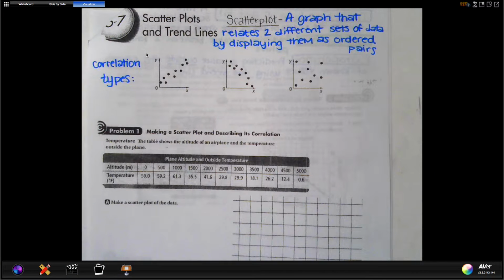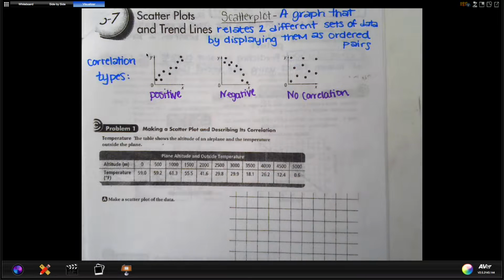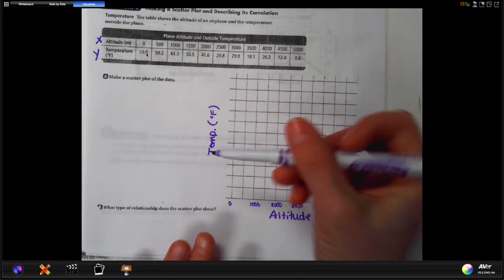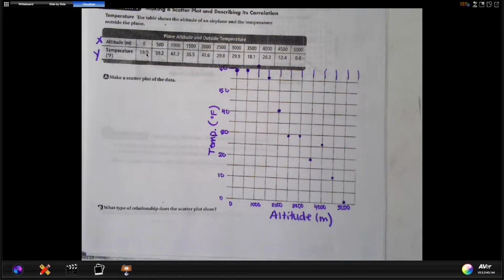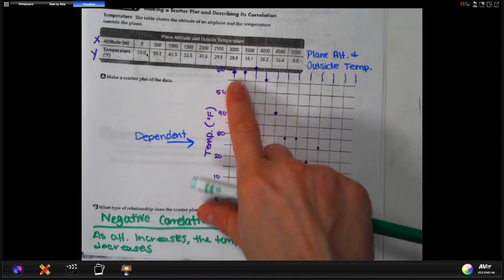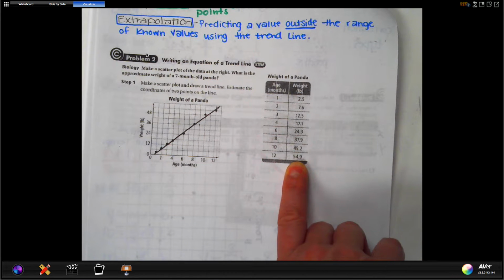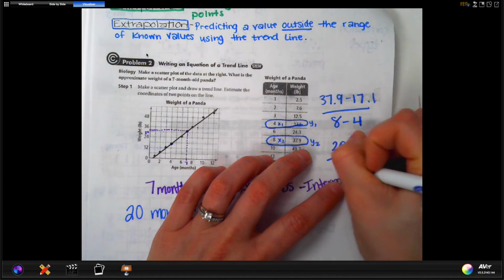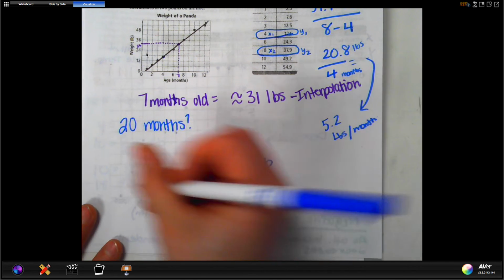Algebra: 5-7 Scatterplots